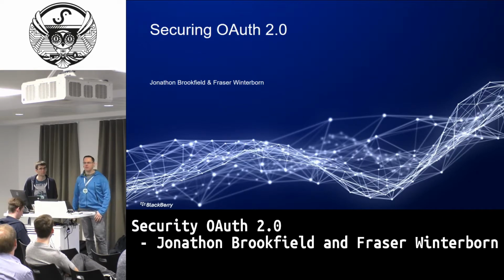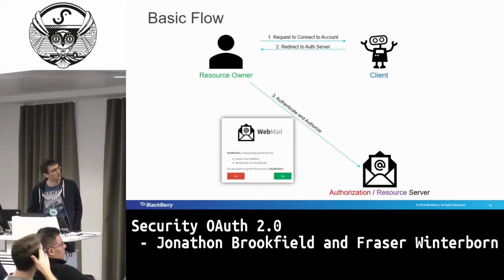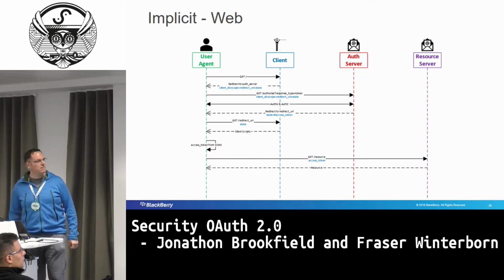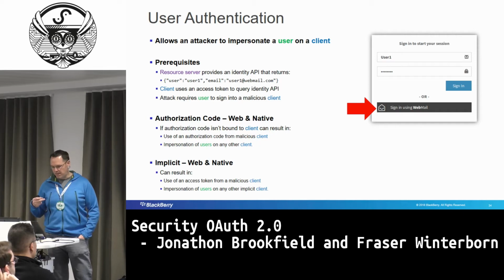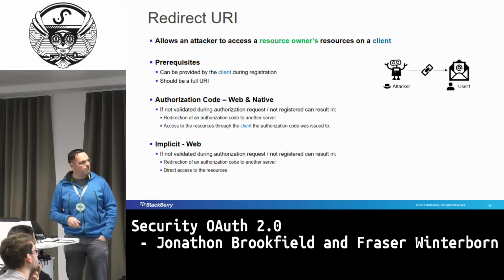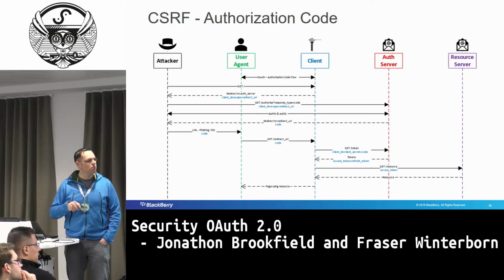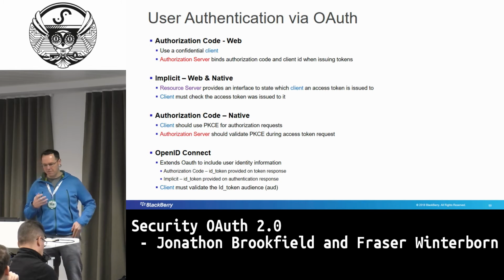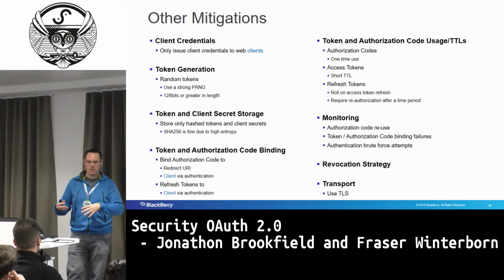Security OAuth 2.0 by Jonathon Brookfield and Fraser Winterborn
Abstract:
Enterprise authentication and single sign-on is a frequently overlooked subject by developers and security testers and is often relegated to something that "just works" or stands in the way of accessing the application being assessed. As such, the finer details are frequently ignored or left to third-party libraries to implement.

This talk aims to help penetration testers and developers understand OAuth 2.0 protocol, detailing its components, configurations and modes of operation. Common implementation pitfalls will be explored from first-hand experience of securing OAuth in the enterprise, and an example will be demonstrated of how a mistake in the implementation can lead to a compromise of applications relying on OAuth for authorisation.

Speaker Bio:
Jonathon Brookfield leads the Security Research Group at BlackBerry. He has been working in product security for over 12 years, with the last 6 years at BlackBerry. At BlackBerry he has been involved in improving the security of a range of products including BlackBerry OS, BlackBerry 10 and most recently the PRIV on the device side and BlackBerry ID and Enterprise Identity by BlackBerry on the services side.

Fraser Winterborn is a security researcher in the Security Research Group at BlackBerry. He previously worked at Encription for 8 years as a penetration tester and infrastructure CHECK Team Leader, during which time he was involved in the security assessment of a wide range of infrastructures and applications for organisations of all sizes. His current work involves research to improve the security of BlackBerry's Enterprise and QNX products.